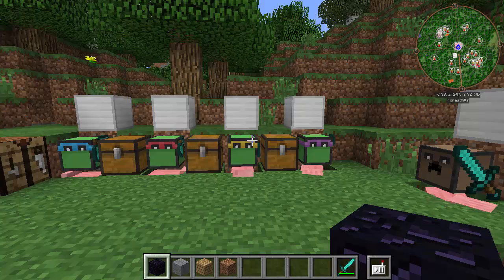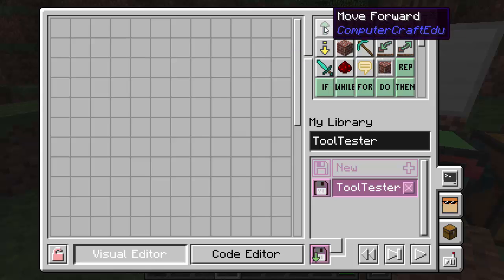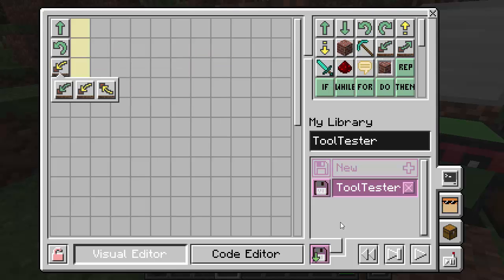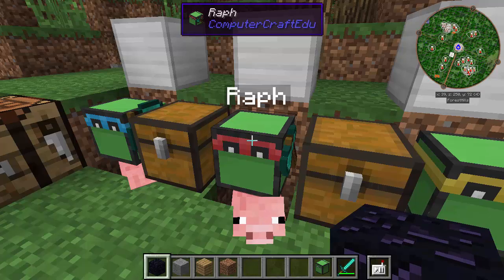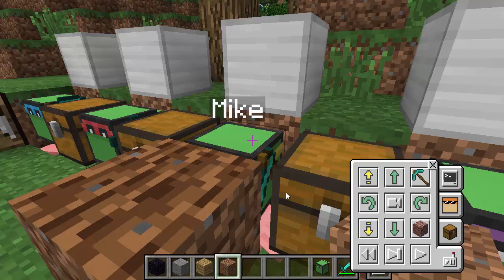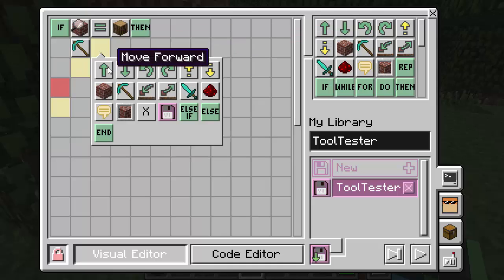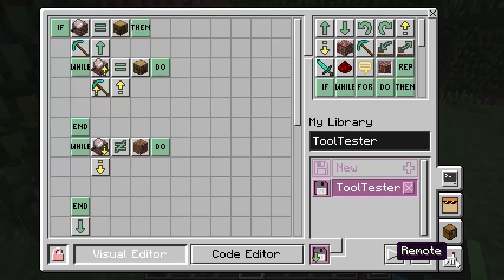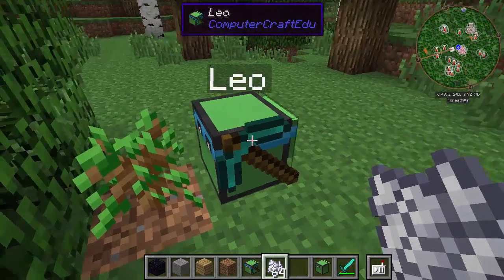ComputerCraftEDU Tutorial - Visual Editor Basics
ComputerCraftEDU was created by Dan200 and TeacherGaming

Works with Minecraft 1.7.10
Version shown in the video is 1.74pr36 BETA

Intro: Labisch - Passion
Outro: DOCTOR VOX - Level Up